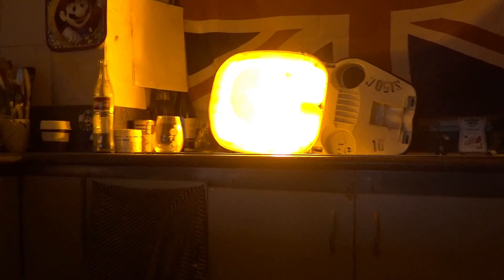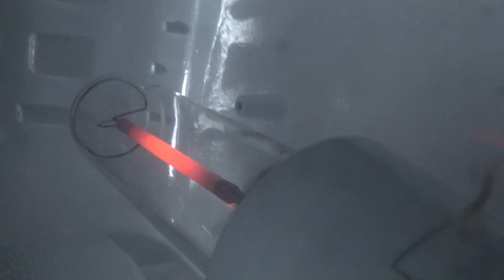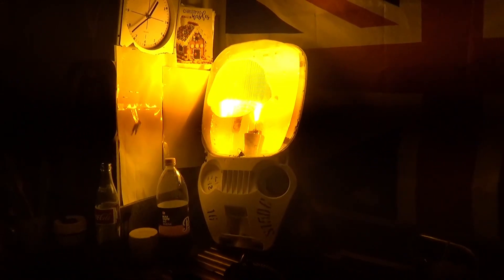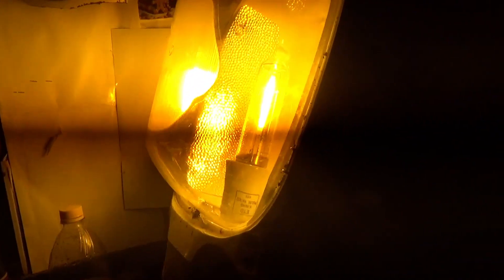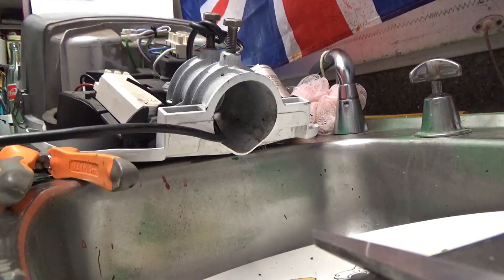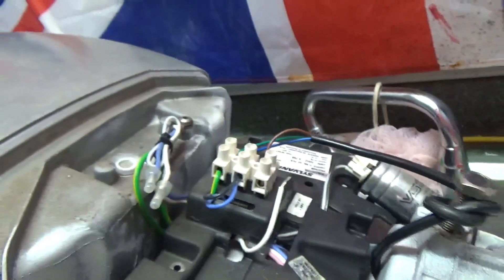i got a Sylvania Roadster Street Light